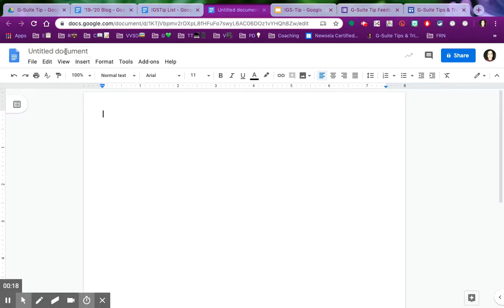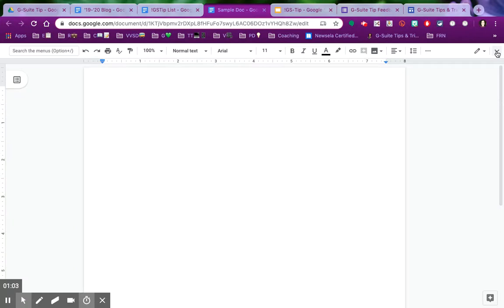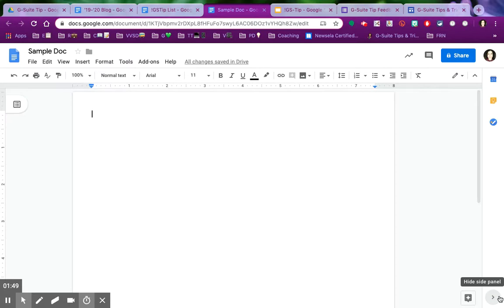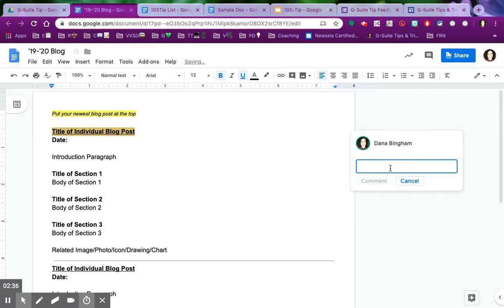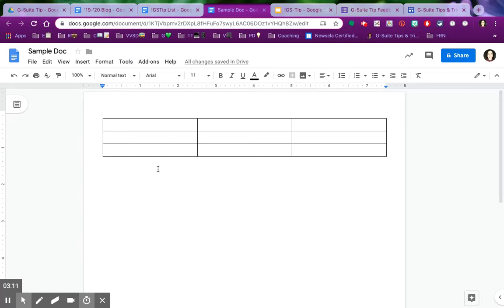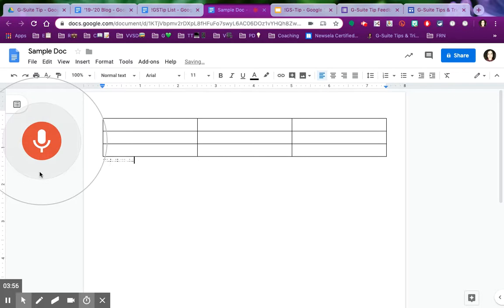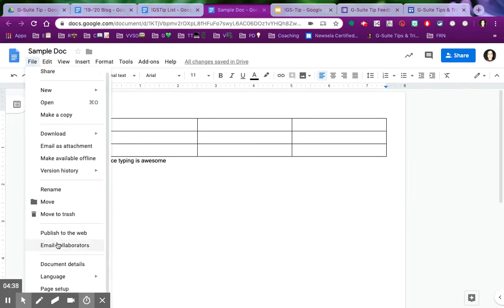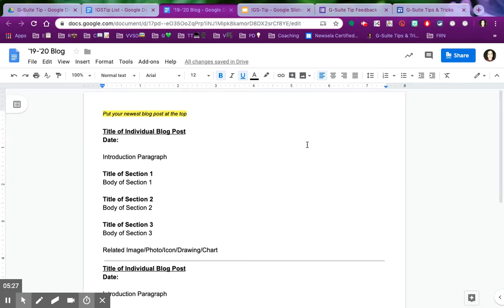GSTW011 Google Docs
Screencast video sharing a quick overview of Google Docs, 5 tips, and 1 idea